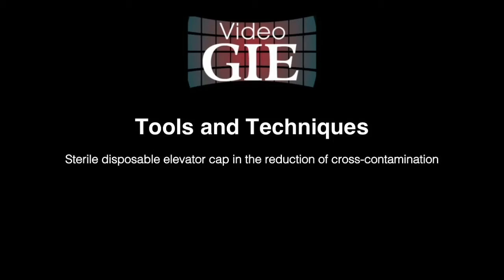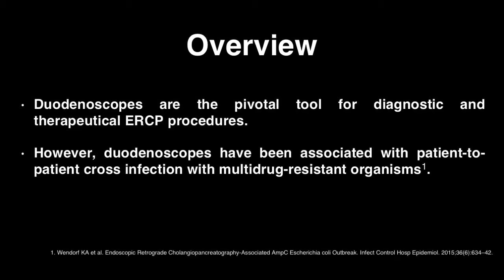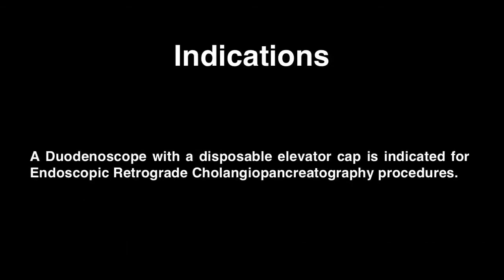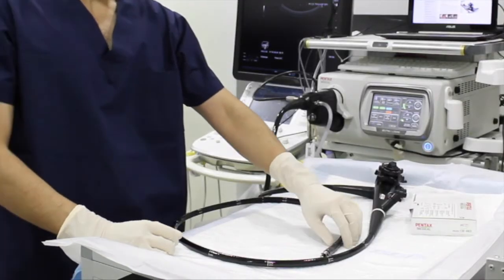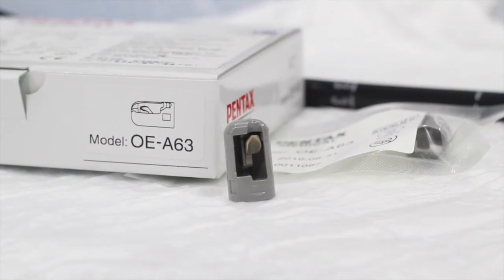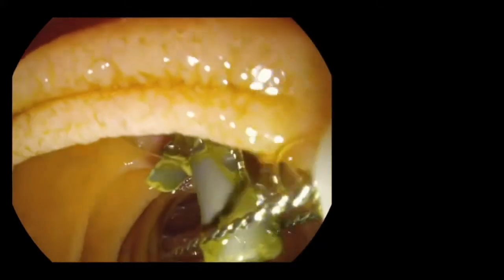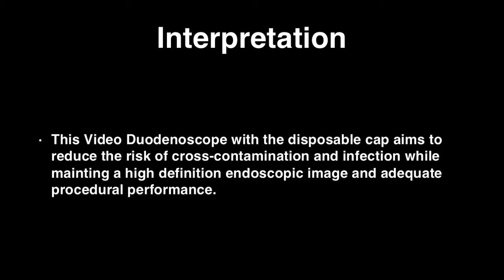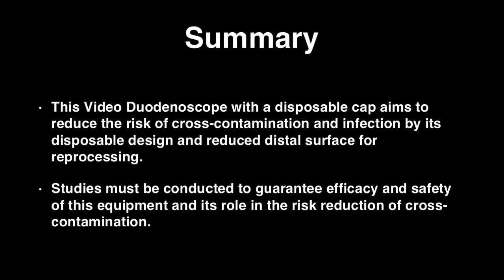Sterile disposable elevator cap in the reduction of cross-contamination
Carlos Robles-Medranda et al demonstrate the use of a novel video duodenoscope with a disposable cap as a tool for ERCP procedures.